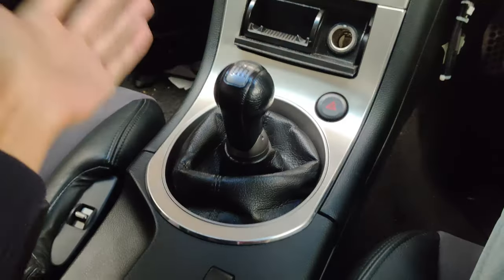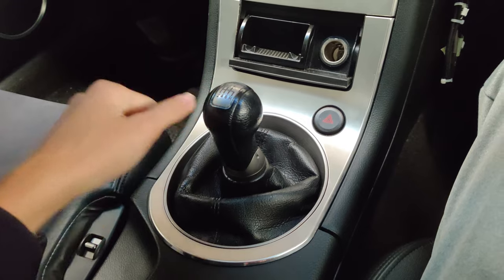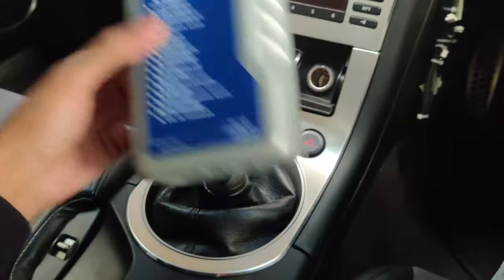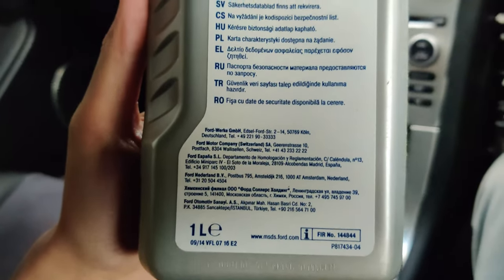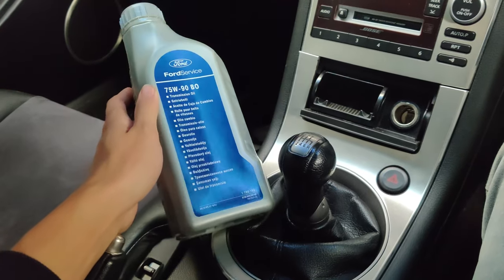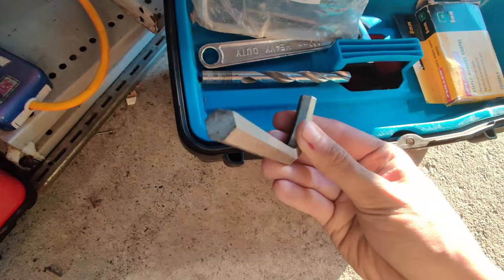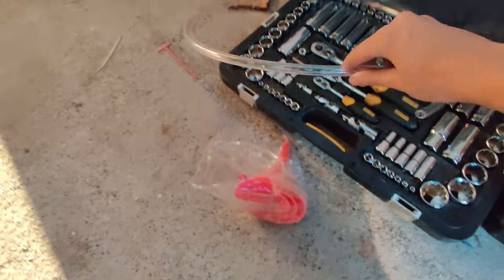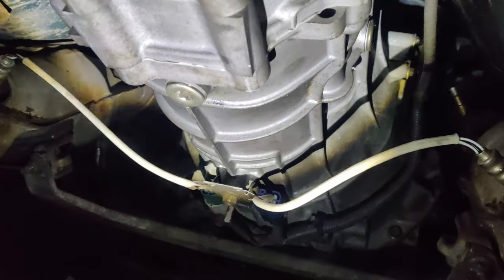Hard to shift gear Crunchy Notchy shift ? EASY FIX !!!